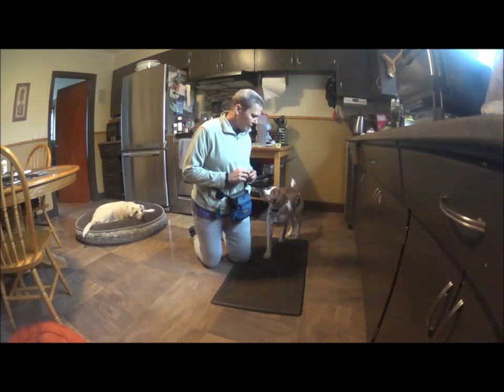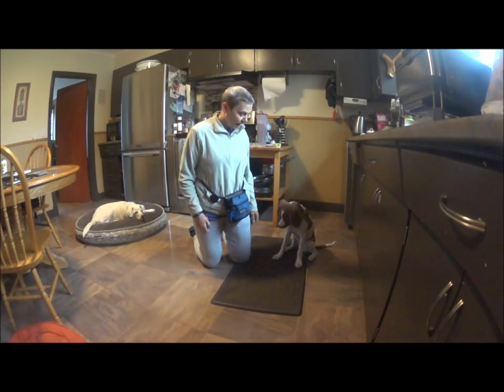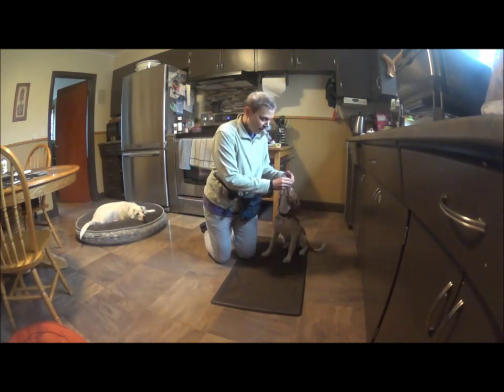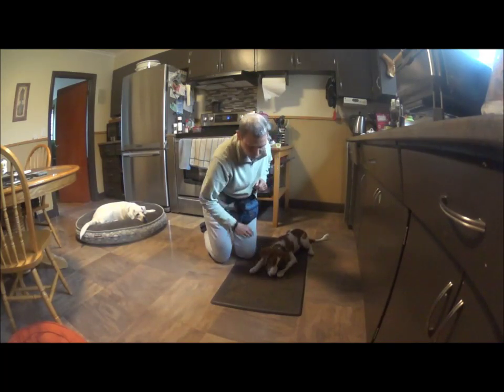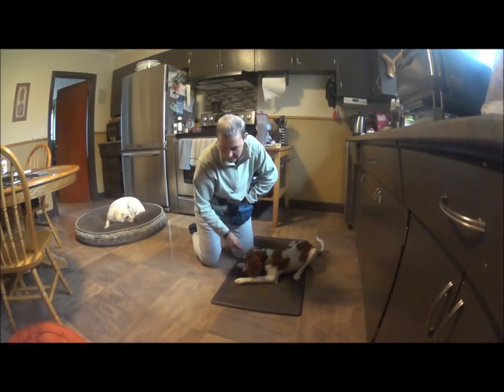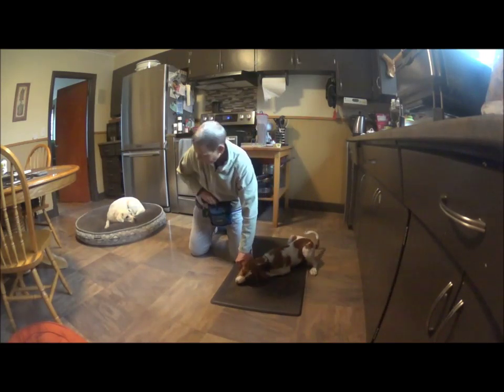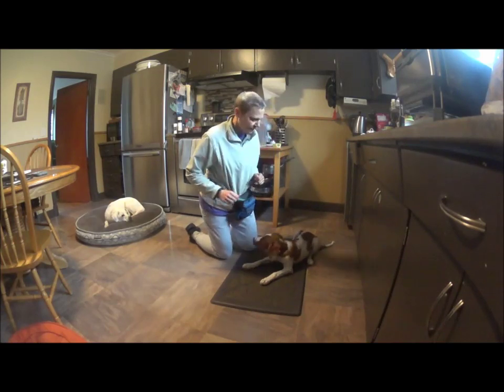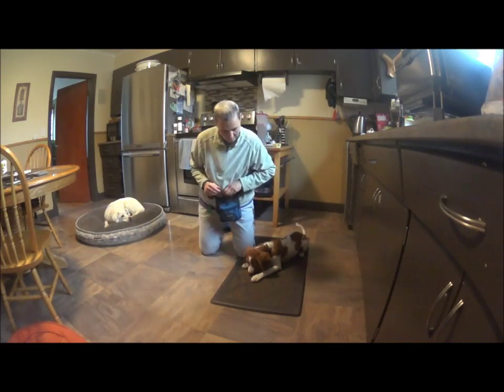Penny beginning to teach down